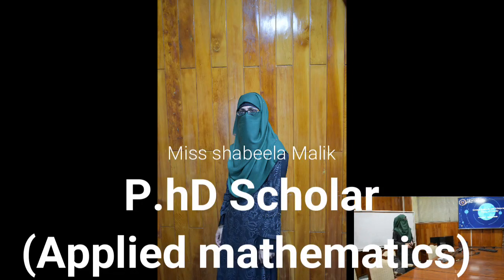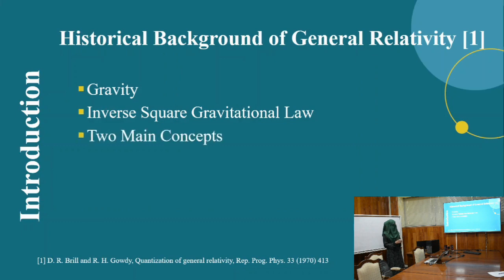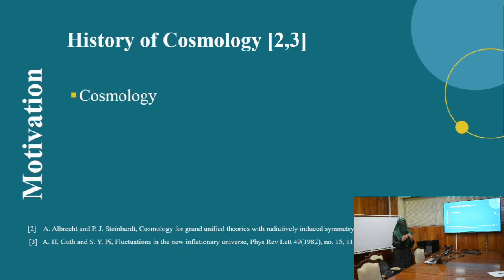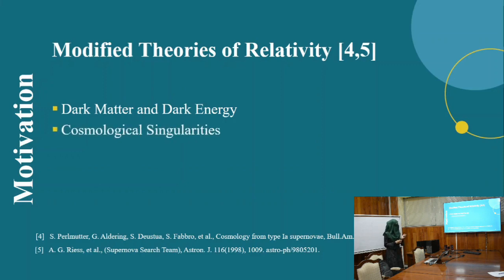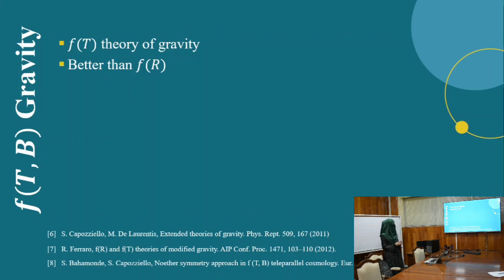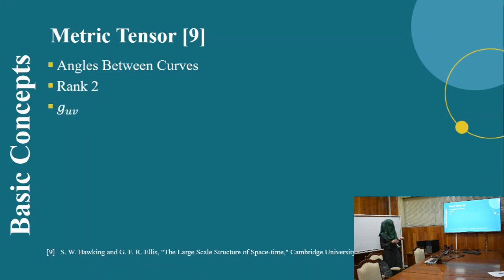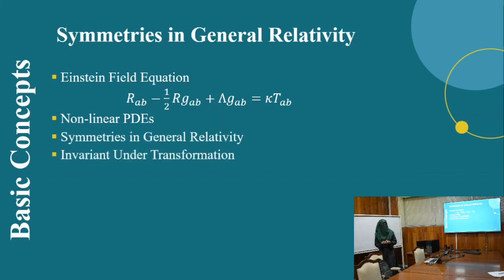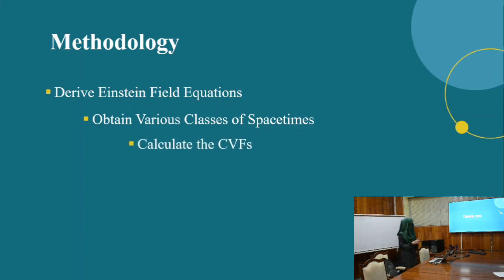Research in General Relativity and Teleparallel Theory of Gravity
Speaker: Shabeela Malik (PhD Scholar)
Location: Faculty of Engineering Sciences | GIK Institute
Organizer: FES Talks Unit
Series: Research Talks, FES